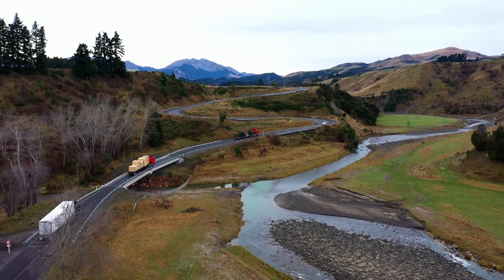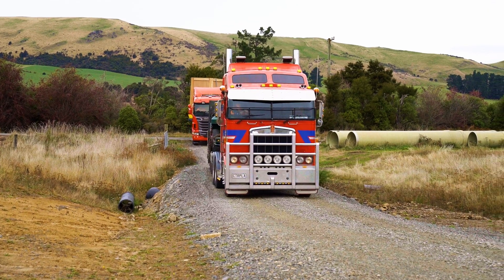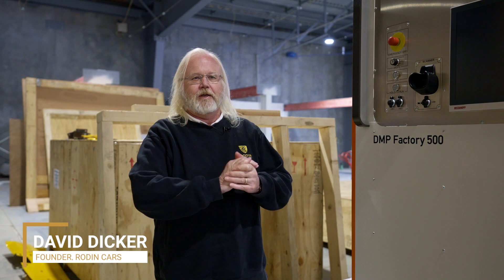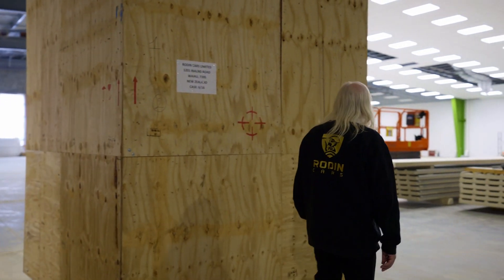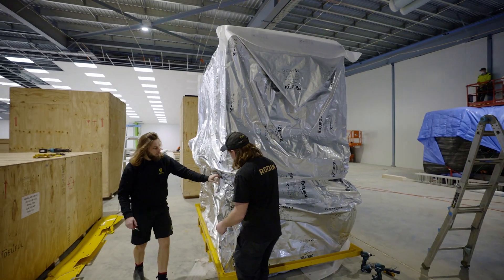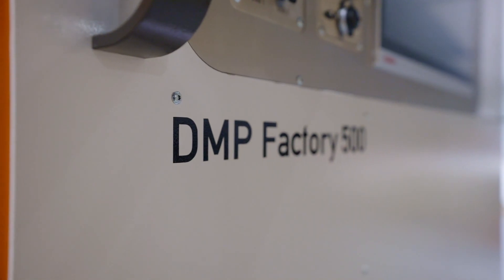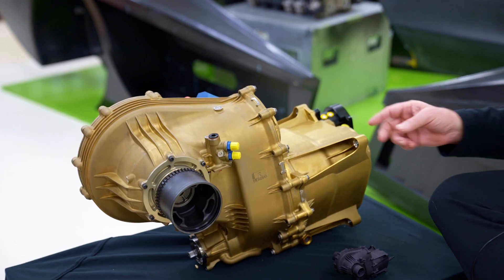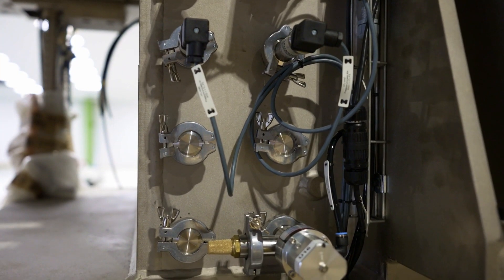Enormous Titanium 3D Printer arrives at Rodin Cars | 3D Systems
The NEW 3D Systems DMP Factory 500 Metal 3D Printer has finally arrived at Rodin Cars. And we are pretty excited about it! We have been waiting a long time for this to arrive and we can not wait to start production. With a 500 x 500 x 500 print capacity, the production capability that this machine will provide for our manufacturing facility is going to make a huge difference.

Our one-of-a-kind super light, ground-break titanium gearbox casings will be produced through this machine, along with a selection of our larger sized componentry for the Rodin FZERO supercar currently under development.